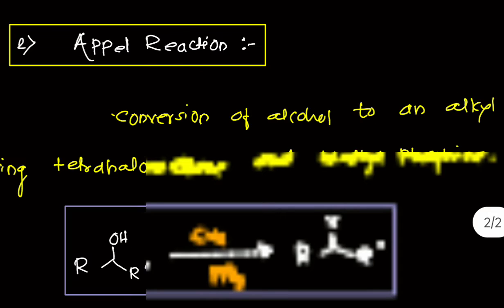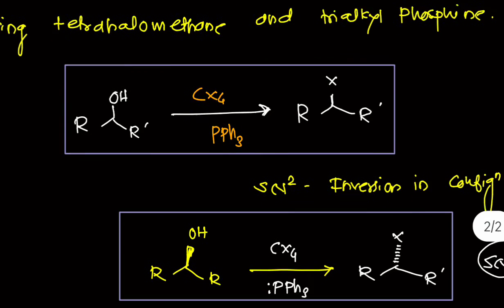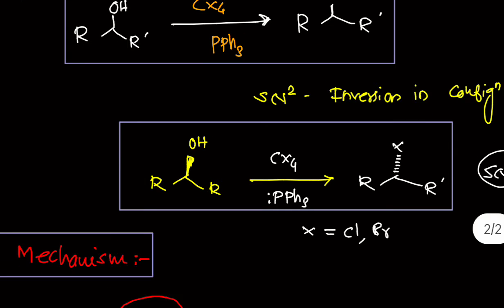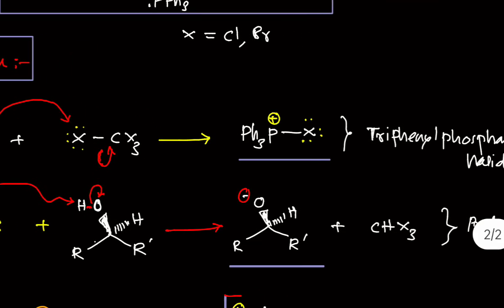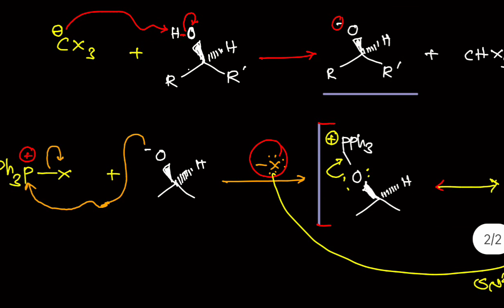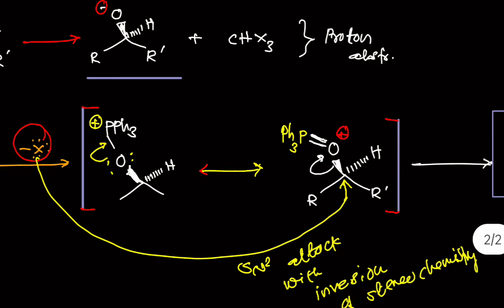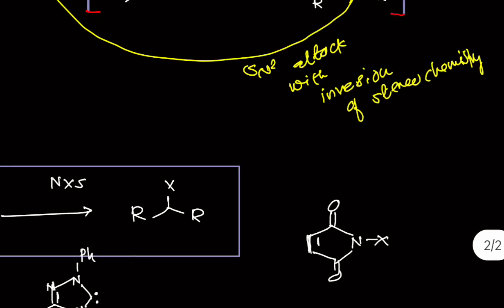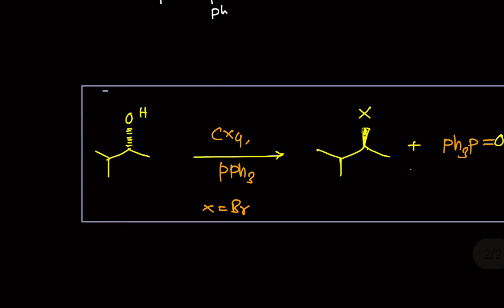Named Reaction 02 | Appel Reaction | Inversion in Configuration | CX4&PPh3